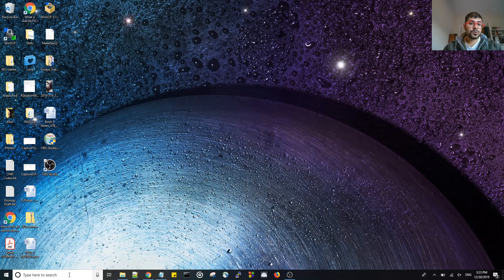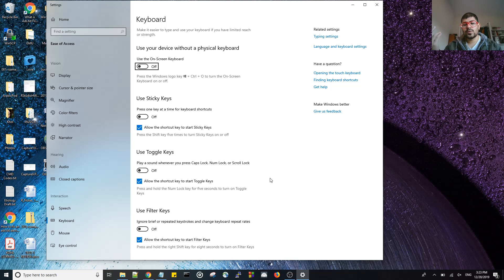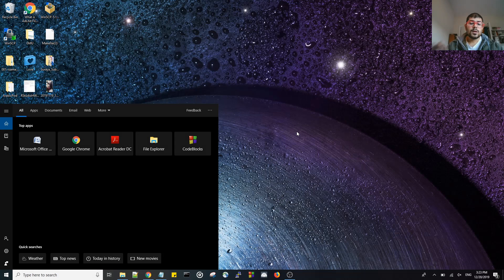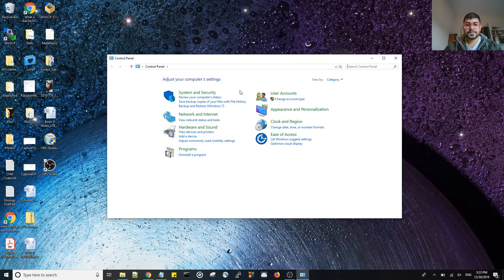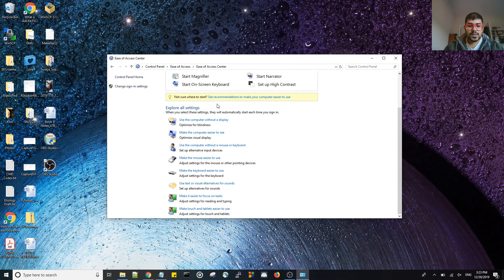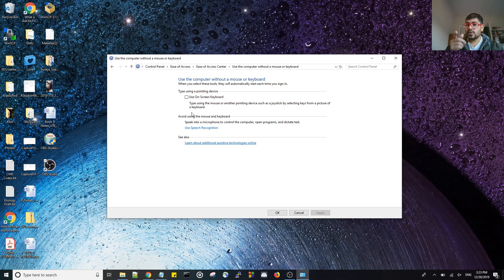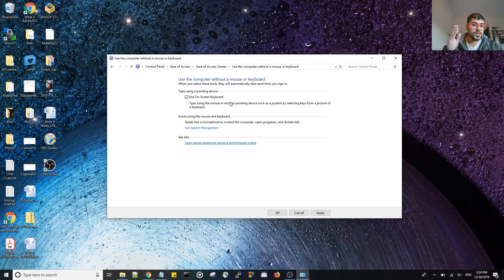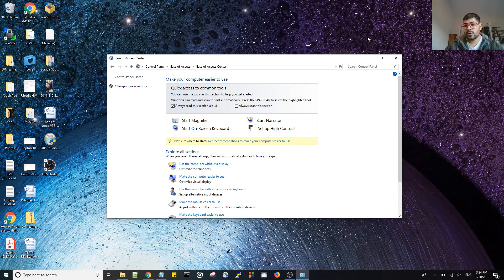Stop on screen keyboard from popping up on windows 10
In this video, I show you how to stop the on-screen keyboard from popping every time you turn on your computer. It's very easy to fix, once you know how to.
1. Turn Off the On-Screen Keyboard Settings
You can usually fix an on-screen keyboard that keeps popping up by adjusting the on-screen keyboard settings. Note that Windows 10 includes on-screen keyboard settings in both the Settings app and Control Panel.

You can switch the on-screen keyboard off via both the Settings app and Control Panel as follows:

Press the Type here to search button on the taskbar to open Cortana.
Enter the keyword ‘ease of access’ in Cortana’s search box.

Select Ease of access keyboard settings to open the window shown directly below.

Toggle the Turns on the On-Screen Keyboard option off if it’s on.
To check the Use on-screen keyboard setting in the Control Panel, enter ‘ease of access’ in Cortana.
Select Ease of Access to open the Control Panel window as in the snapshot below.

Click Use the computer without a mouse or keyboard option to open the settings shown directly below.
Deselect the Use On-Screen Keyboard option, and remember to press the Apply the OK buttons.